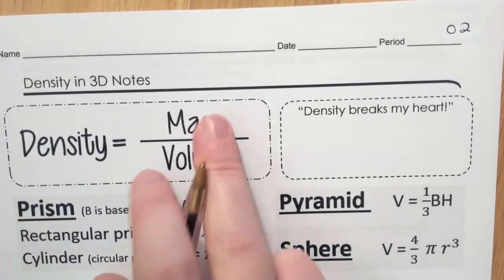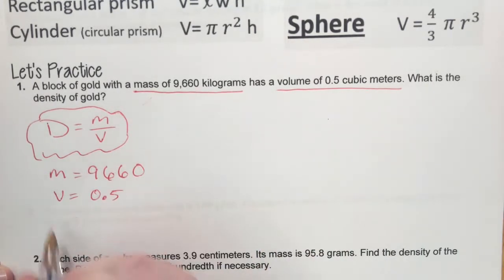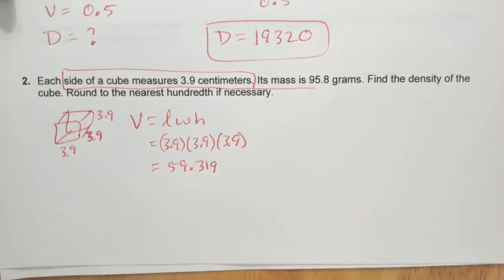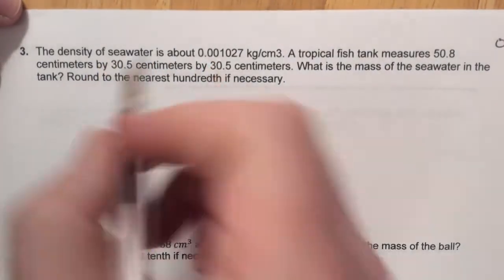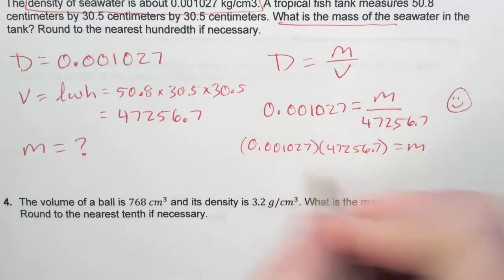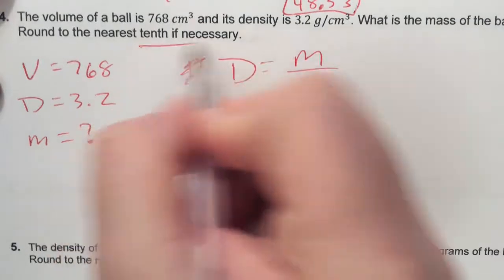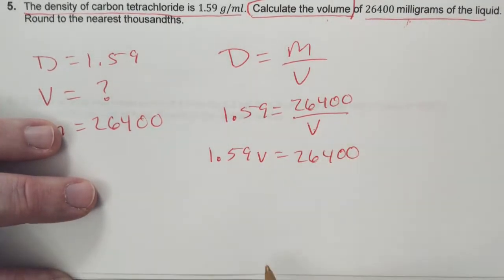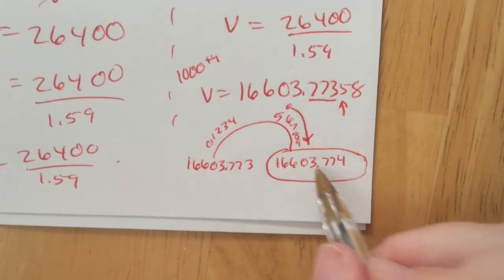Unit 9 3D - Density